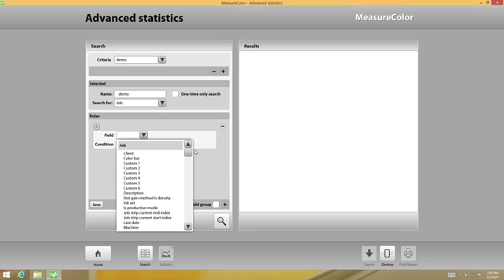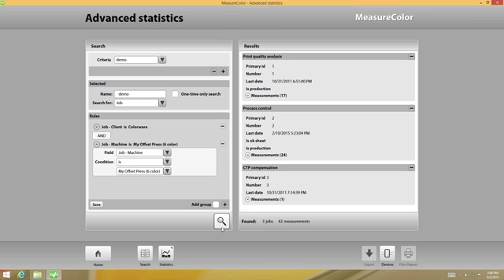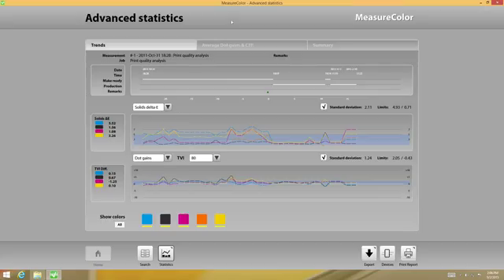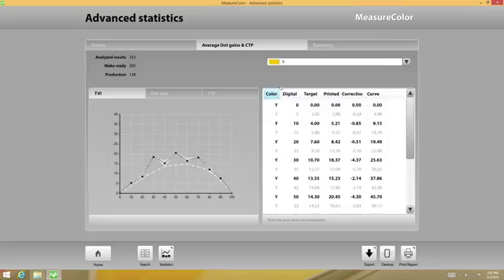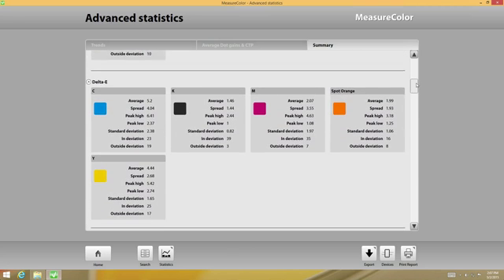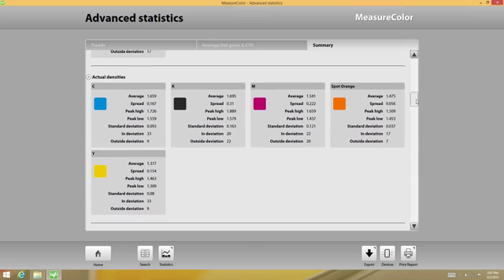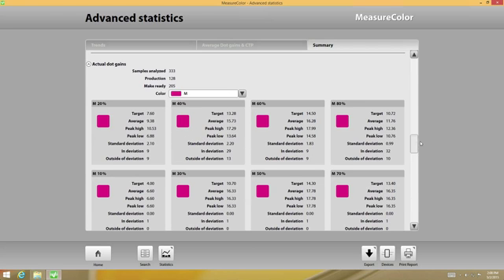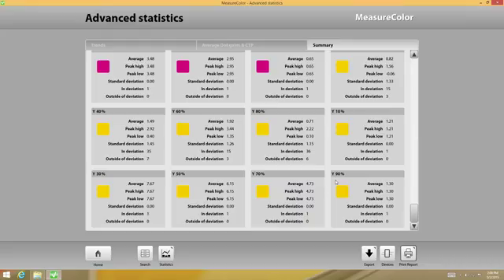MeasureColor Advanced Statistics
Watch this video for an introduction on using the Advanced Statistics Module of MeasureColor